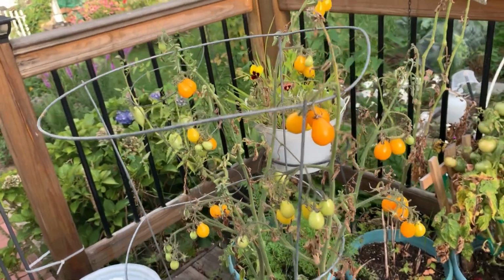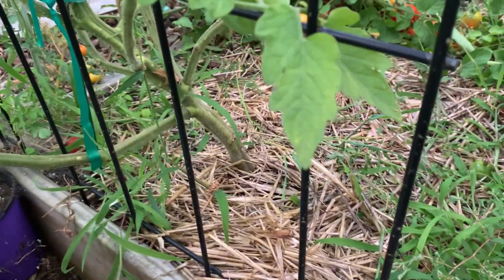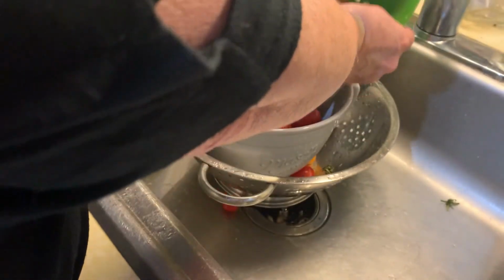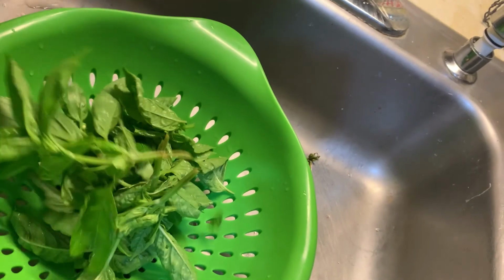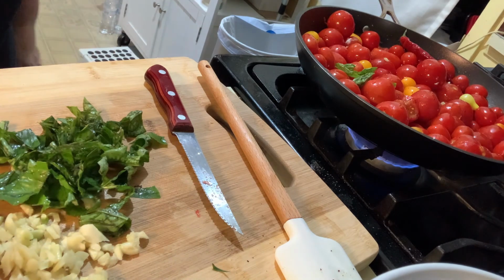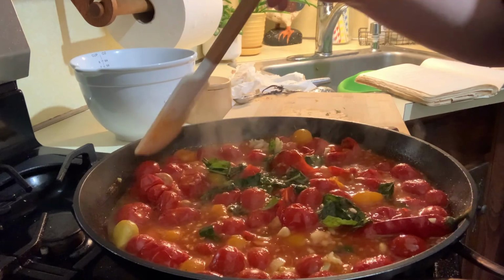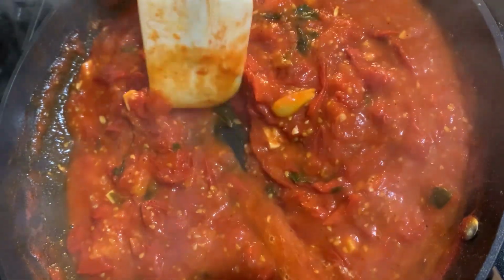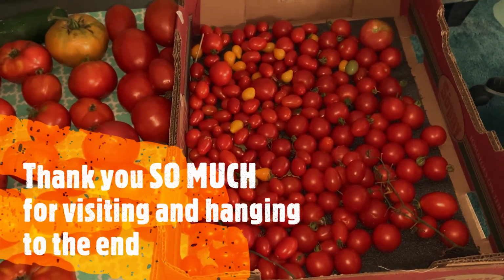Creamy Cherry Tomato Sauce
BLIGHT and disease is not holding back my tomato harvest.  I have a TON... well maybe not a ton, but so many cherry and Juliet tomatoes to gather, reserve and preserve.  In this video I'm making a creamy tomato sauce.  Stick around :)